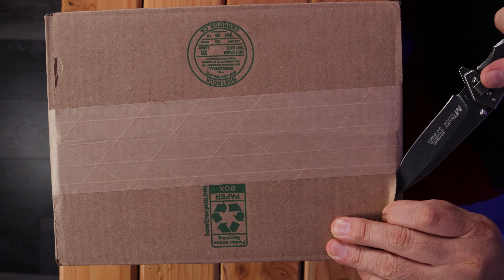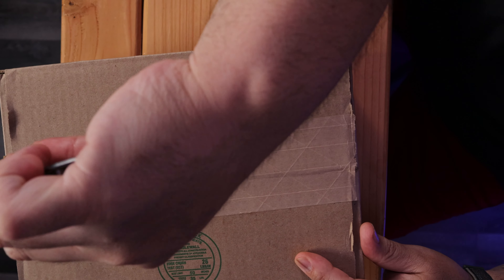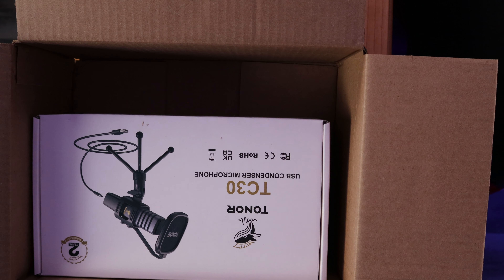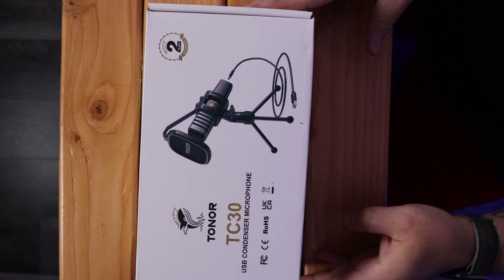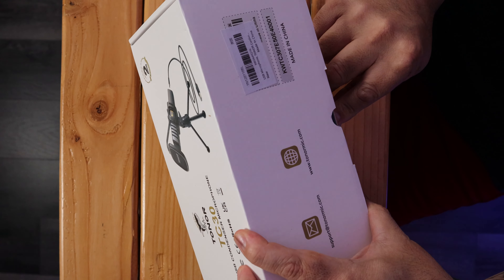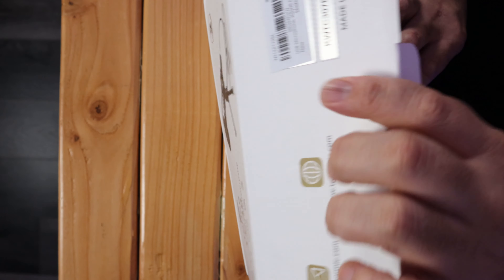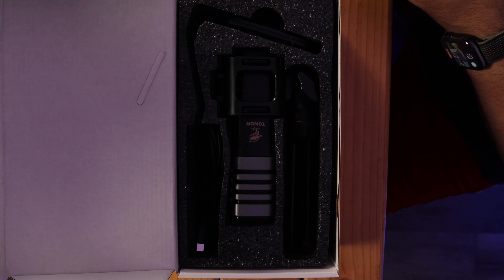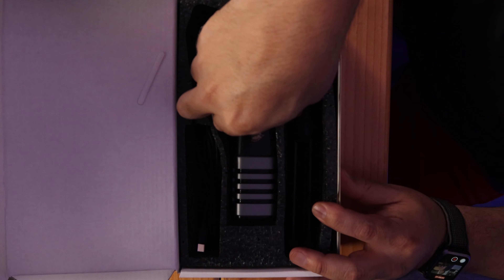The New Budget King Mic! The Tonor TC30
You Can Find the TC-30 Microphone on Amazon in Their Amazon Store Here:
TONOR TC30 Microphone:
TONOR Store: